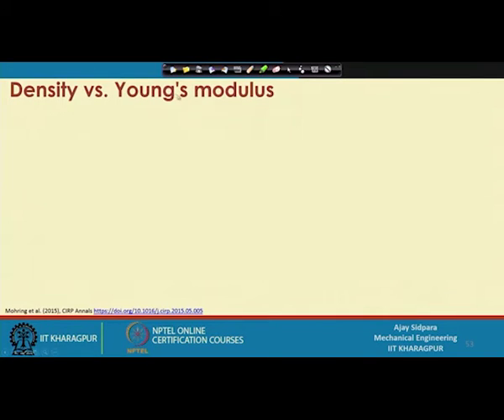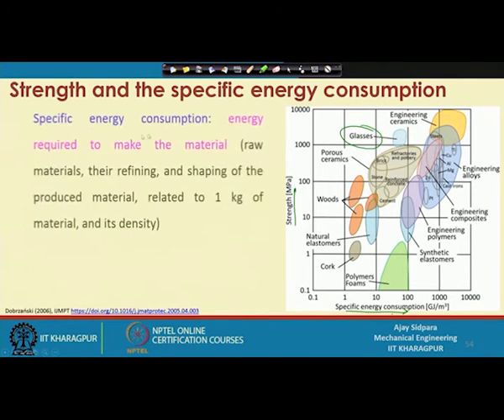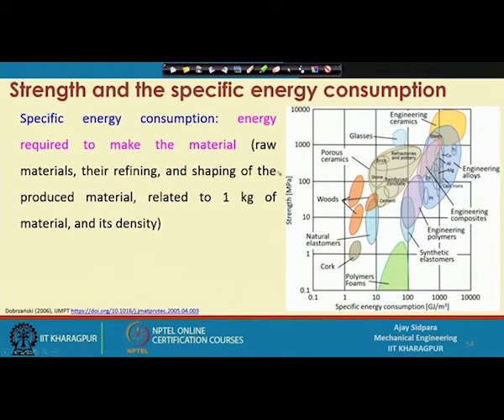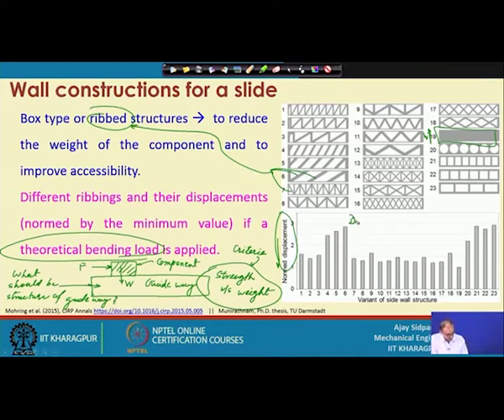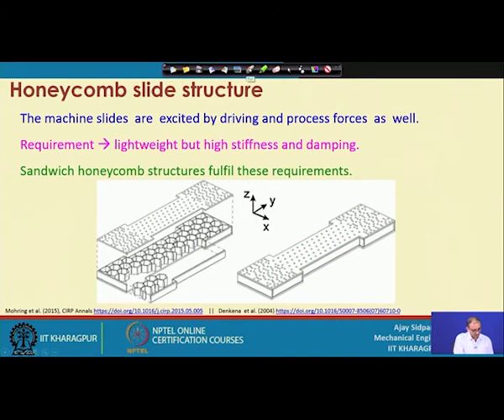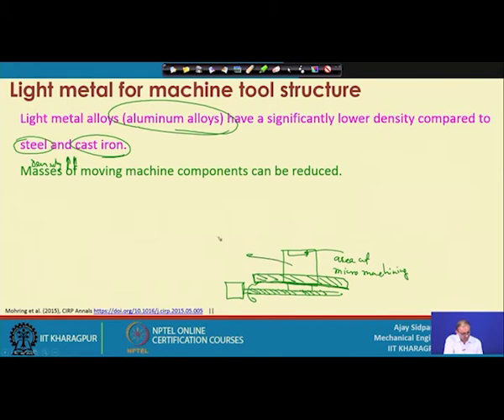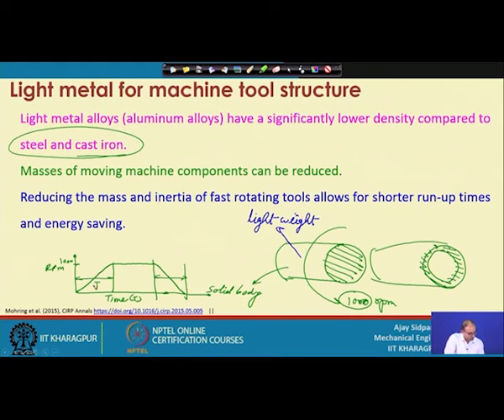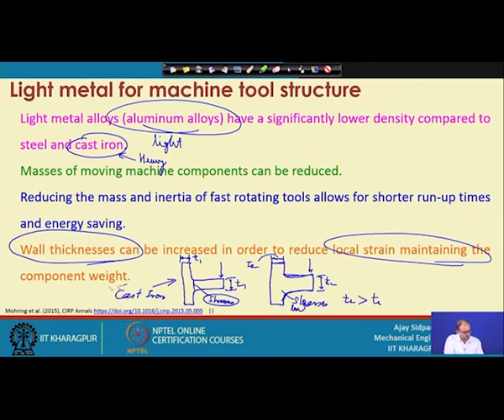Components of machine tool (Contd.)